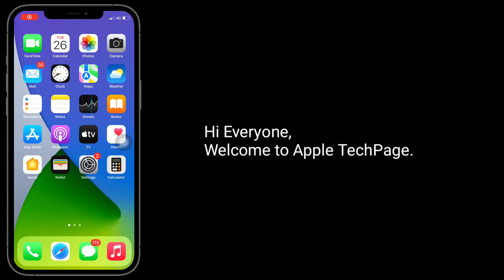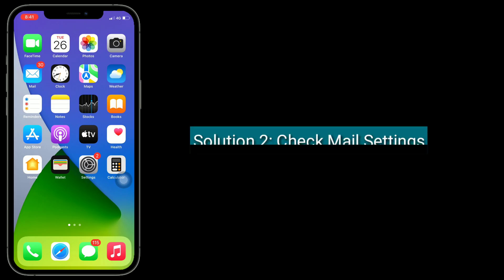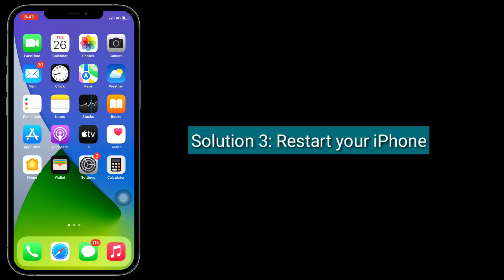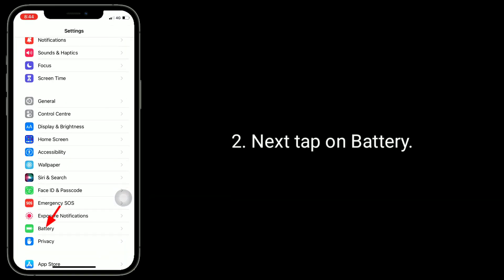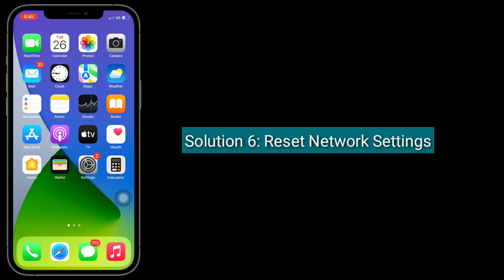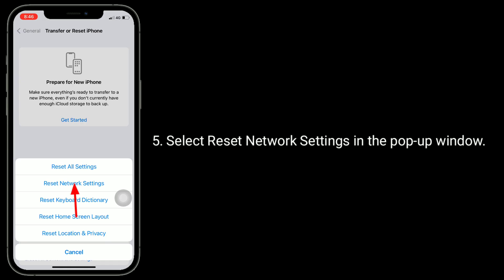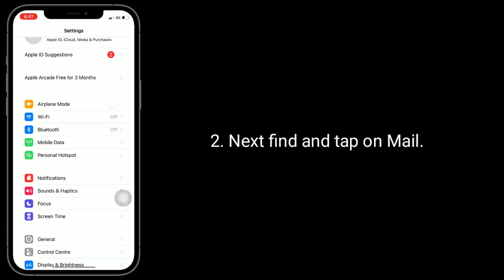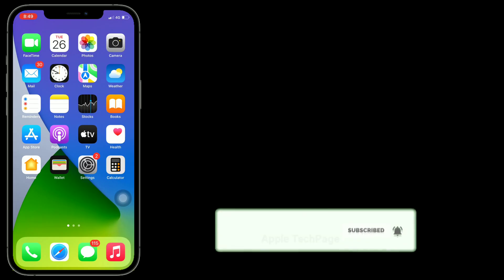How to Fix iPhone Mails Not Updating Automatically?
iPhone or iPad mails not updating automatically, iPhone mail won't refresh automatically, iPhone mail not updating on iPhone in iOS 17.5, iPad mail not working automatically, iPhone not showing emails in inbox.